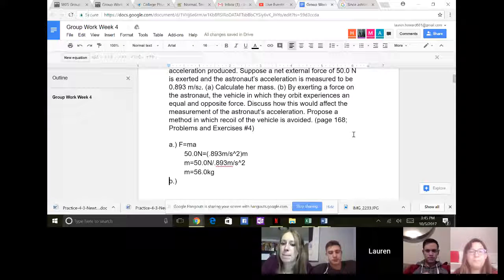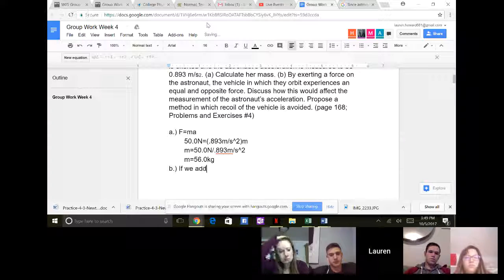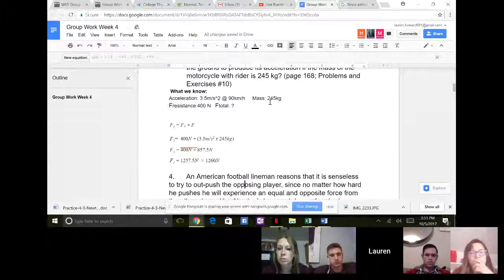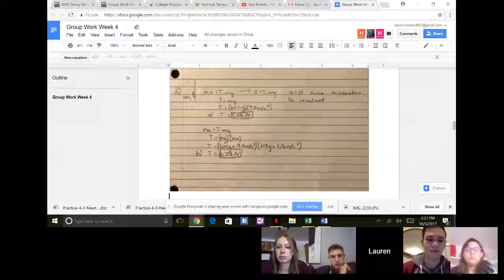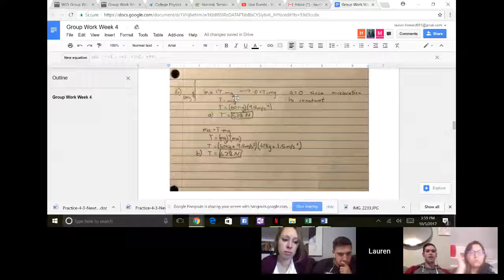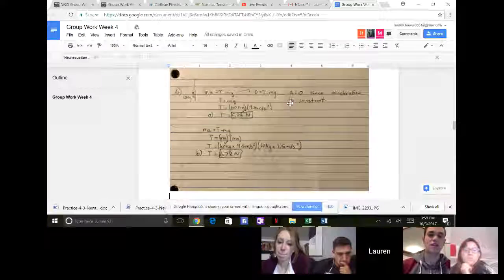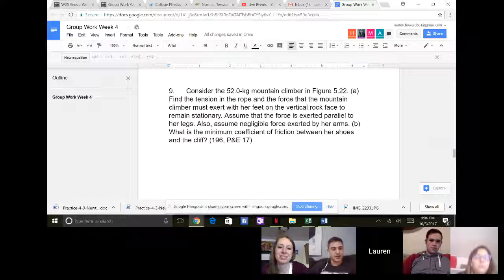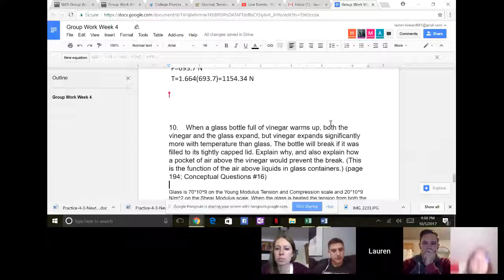Group Work Week 4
Dynamics, Forces, Newton's Laws

Attendees:
Lauren, Sarah, Mason, Landon, Ashlee